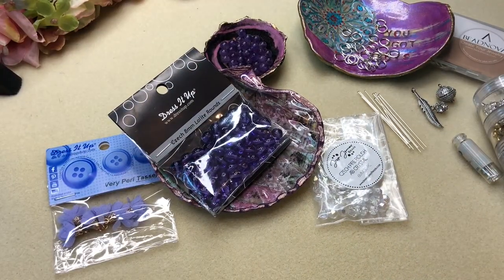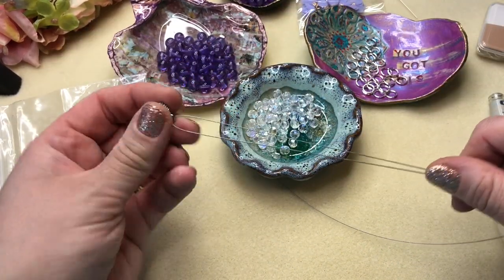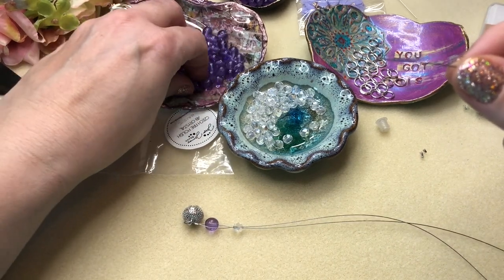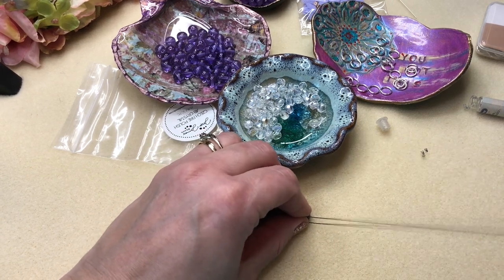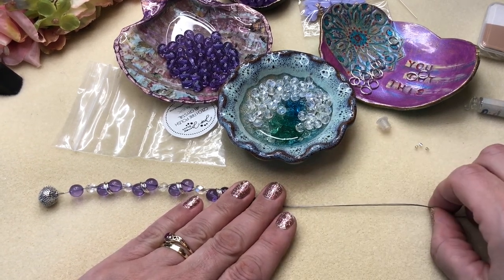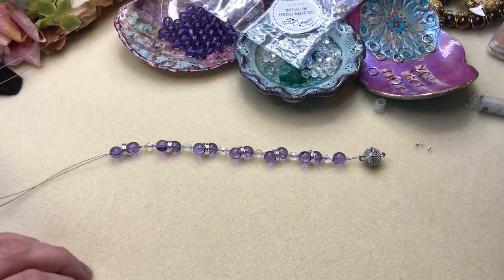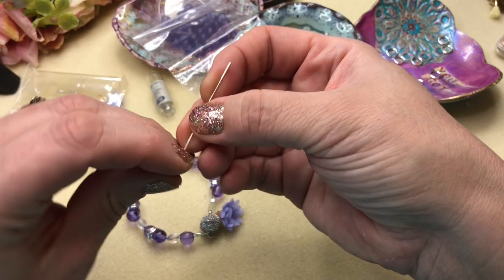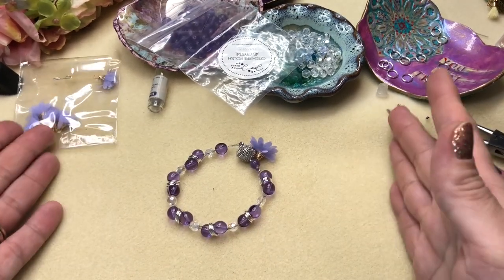Goddess Bracelet With A Twist Design on the Fly February Challenge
I.G. - Pink Poodle Jewelry Studio
F.B. - Pink Poodle Studio